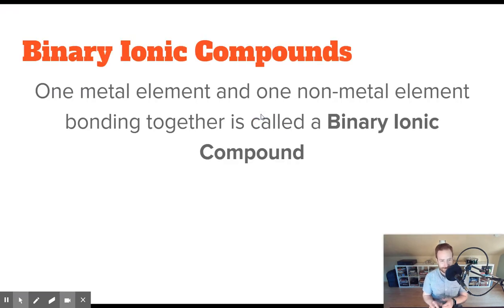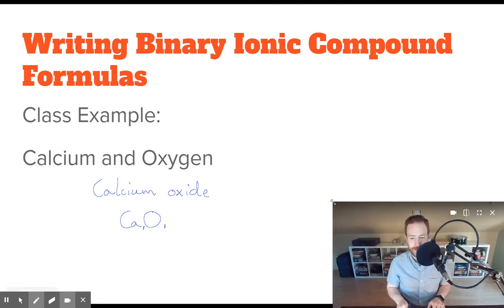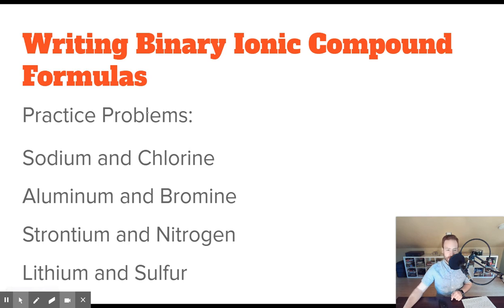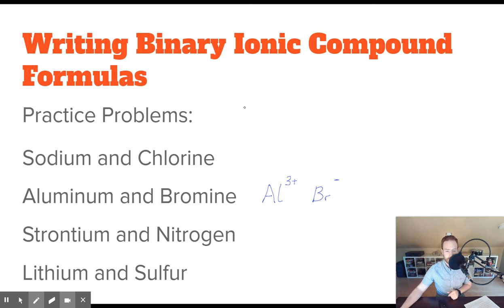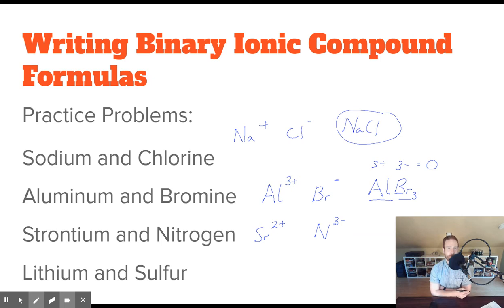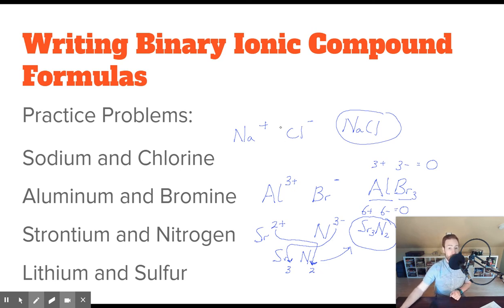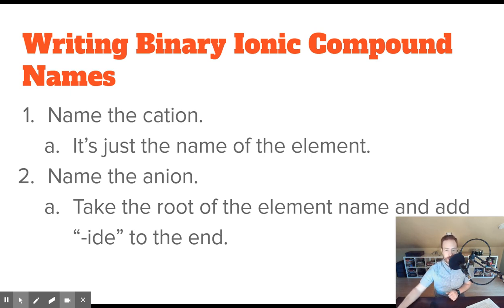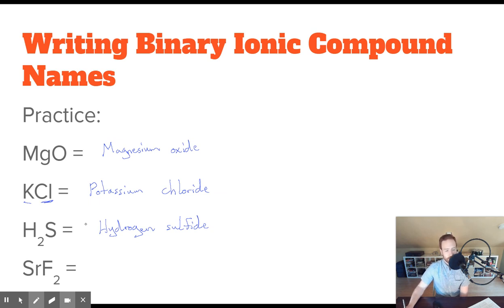Binary Ionic Compounds - Names & Formulas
Learn how to write names and formulas for binary ionic compounds in this easy, step-by-step video tutorial!